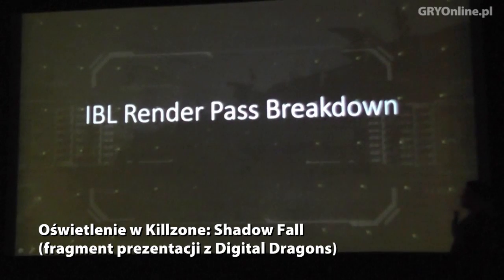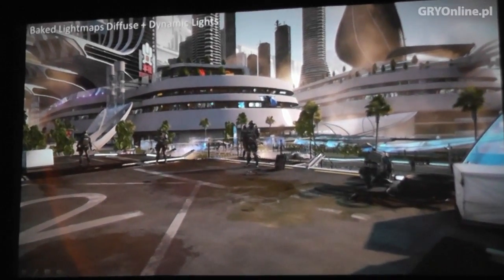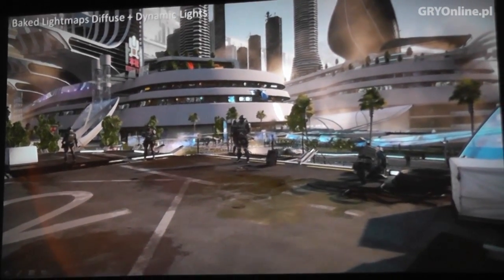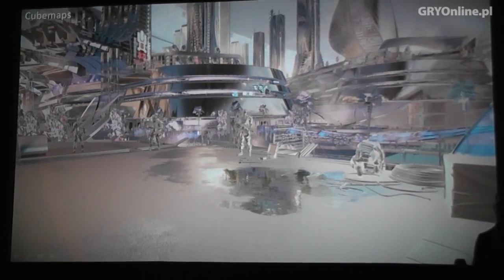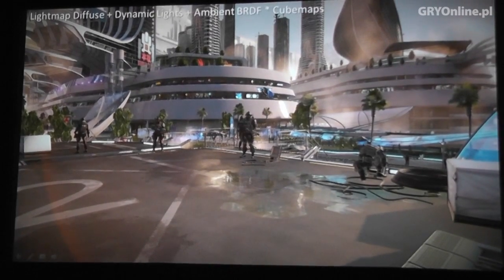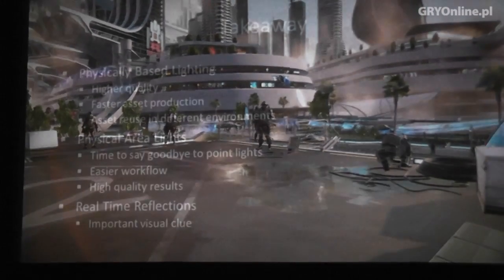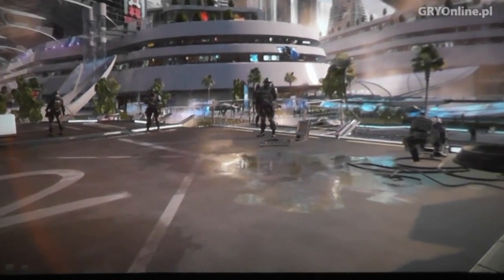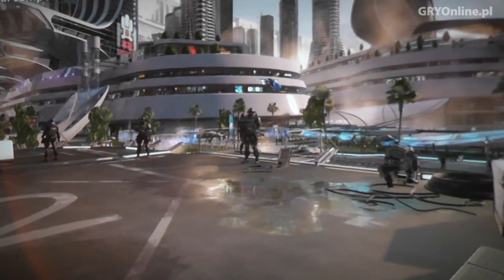Digital Dragons - Michał Drobot o oświetleniu w Killzone: Shadow Fall (fragment)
Fragment prezentacji Michała Drobota, pracownika Guerrilla Games, poświęconej oświetleniu w Killzone: Shadow Fall. Nagrany na imprezie Digital Dragons 2013.